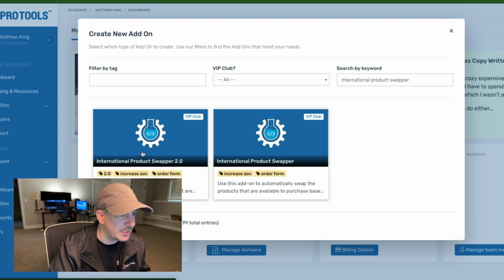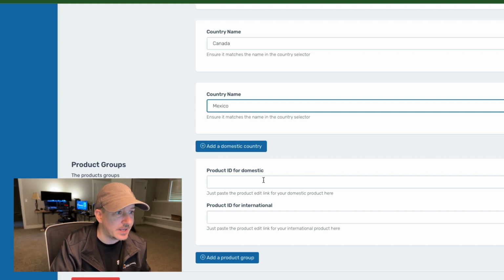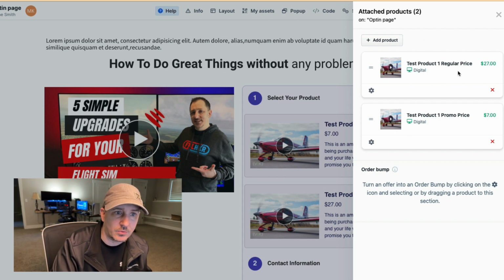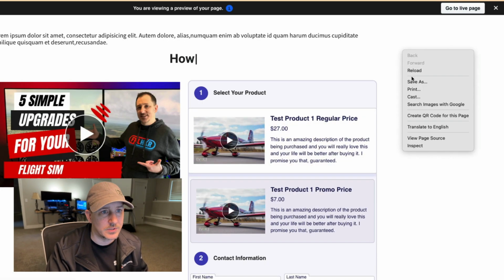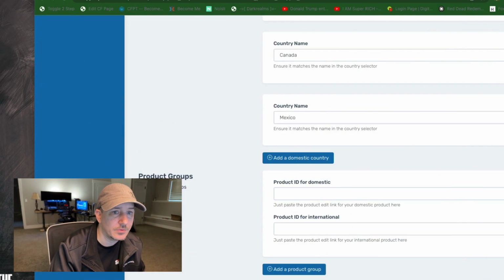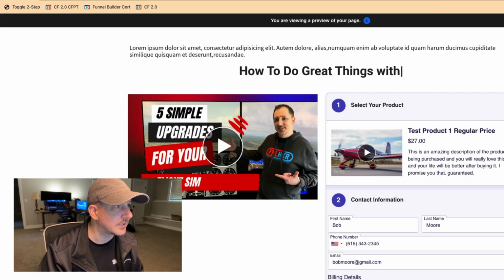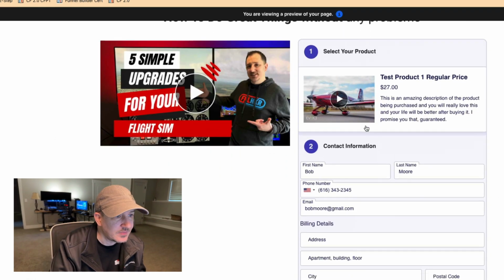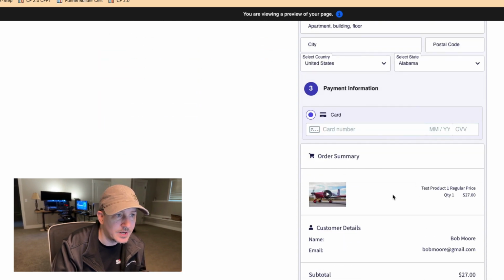International Product Swapper 2.0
Demo and Install